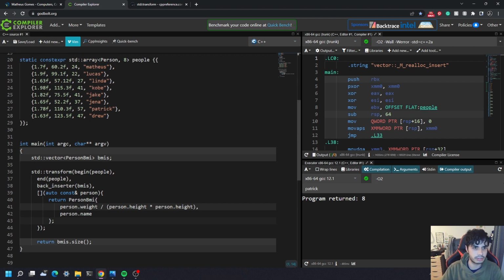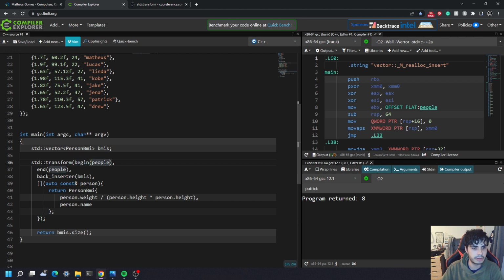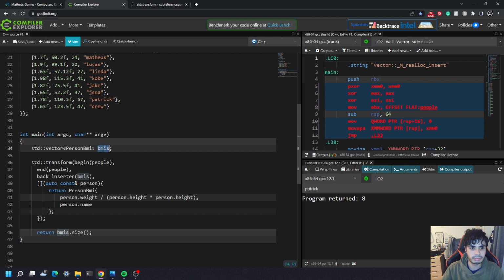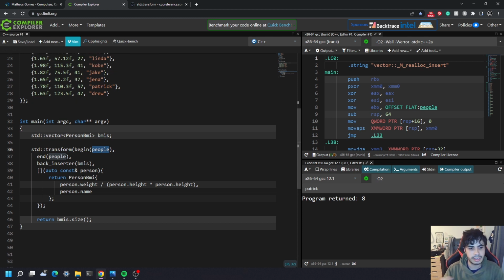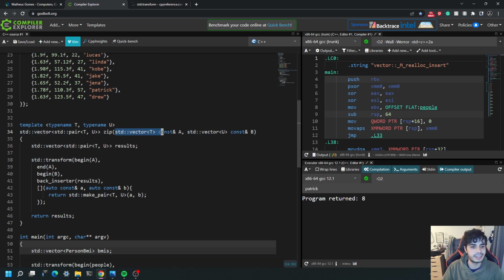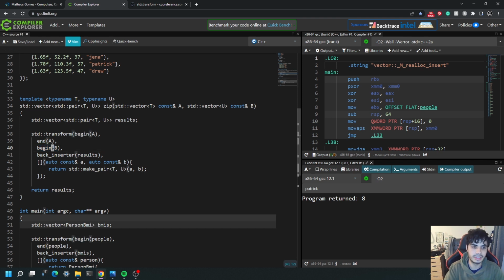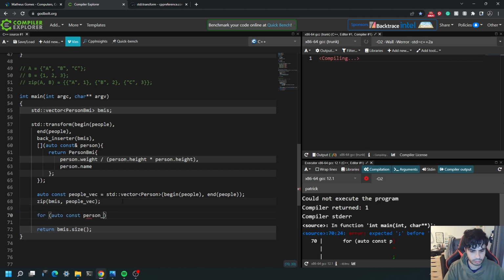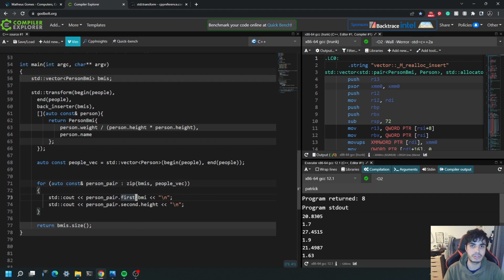Using std::transform To Convert & Transform Containers In C++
In this video, we look at another very interesting function in the C++ standard library: std::transform.

All codebases require some form of data conversion, and std::transform does exactly that: it modifies existing containers, converting each element into something else and storing the values in a destination container. For example, you can transform your vectors into different vectors with elements derived from the input vector.

For more information about this Cpp function, including documentation, usage & code examples, have a look at the post below!